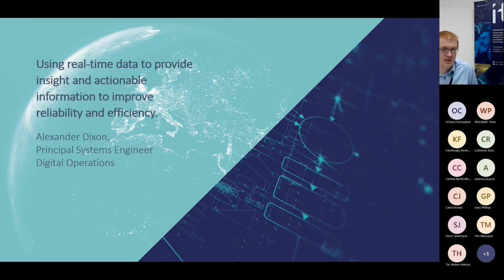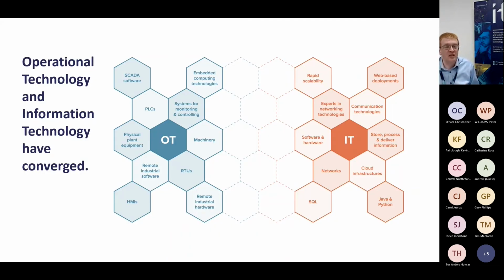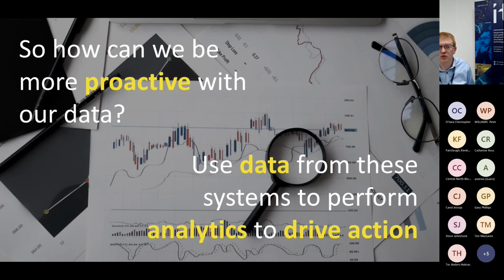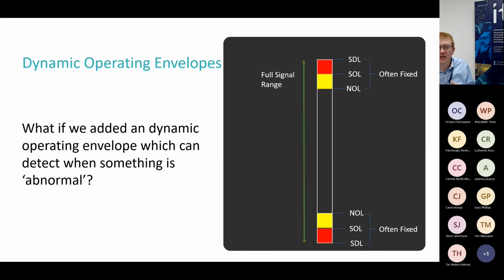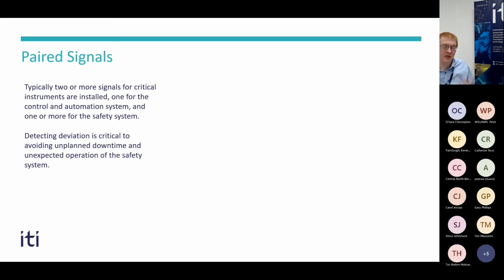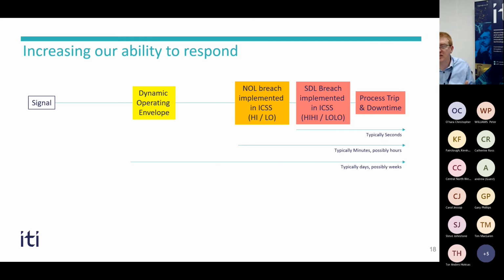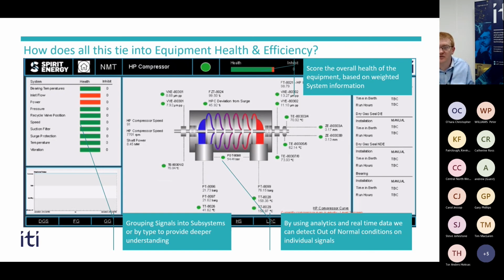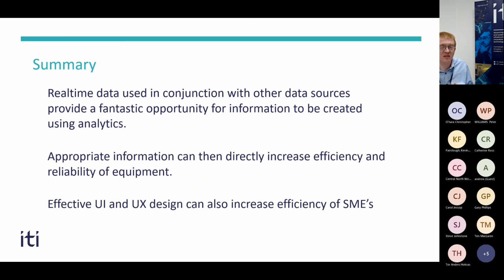Using real-time data to provide insight and actionable info to improve reliability and efficiency.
InstMC Central North-West Local Section - Technical Talk

On Wednesday 20th April 2022 Alexander Dixon from ITI hosted an online presentation to discuss using real-time data to provide insight and actionable information to improve reliability and efficiency.